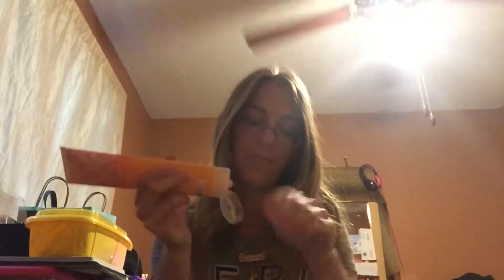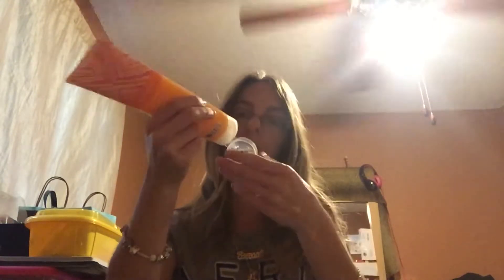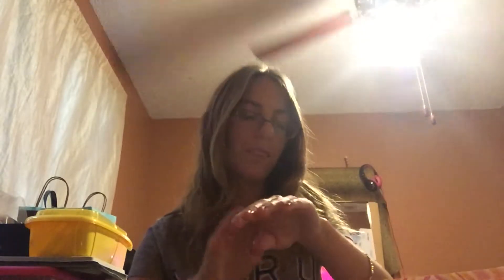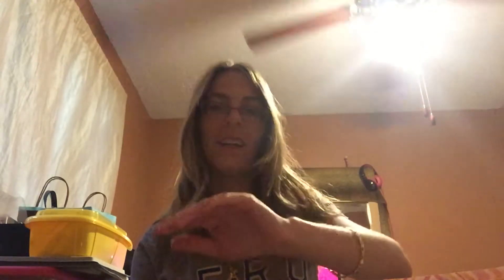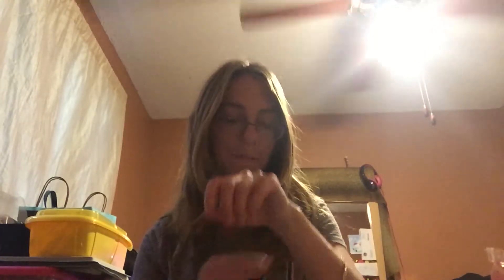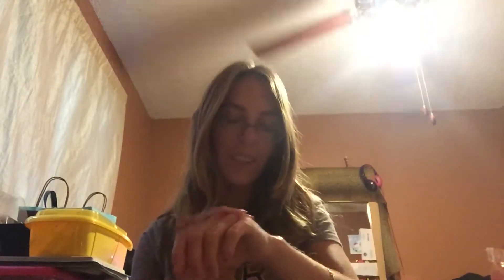NEW Aqua Cool Lotions!!!